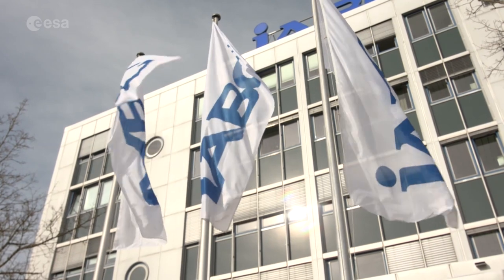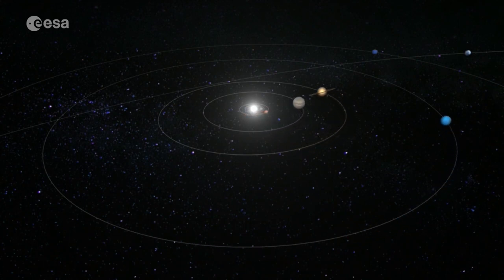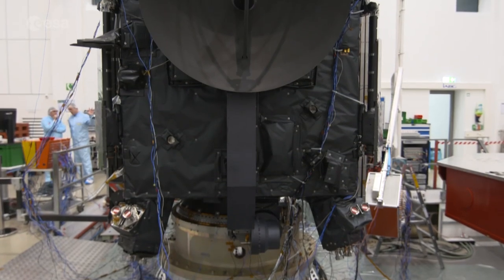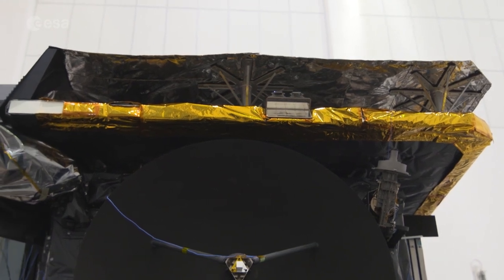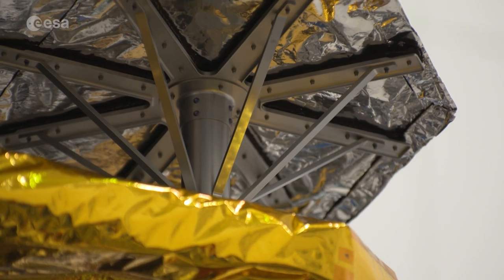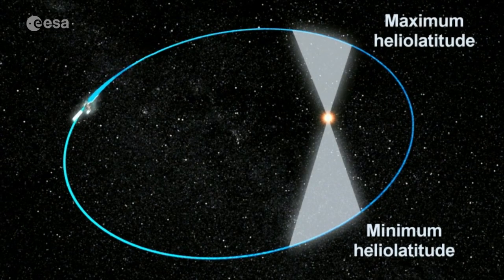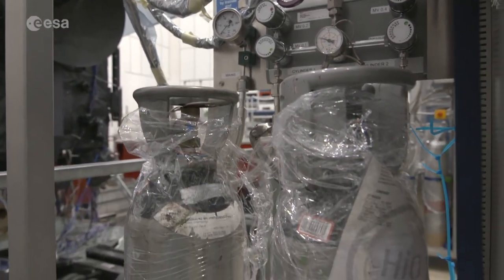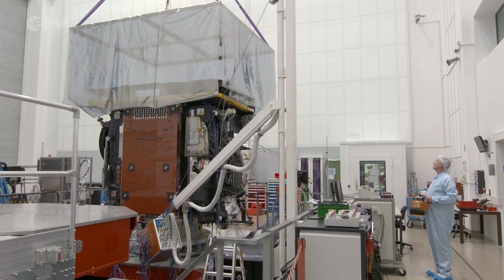Testing the ESA's Solar Orbiter probe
From ESA 02/04/2019: “The Solar Orbiter spacecraft is undergoing important pre-launch tests at the IABG National Space Centre in Ottobrunn, Germany, ahead of its launch, scheduled for February 2020. The mission will study the Sun, but first the spacecraft must pass vibration, acoustic and shock tests. This will ensure the spacecraft can withstand the stresses of lift off and the extreme environments it will encounter while in orbit around the Sun – from the coldness of space, 150 million km away, to temperatures up to 500 ºC reached when it will be a mere 46 million km away, closer than Mercury. Solar Orbiter is an ESA-led mission with strong NASA participation. The spacecraft was built and is being tested by Airbus. This film contains interviews with César García, ESA Solar Orbiter Project Manager, and Ian Walters, Solar Orbiter Project Manager at Airbus Defence and Space.”